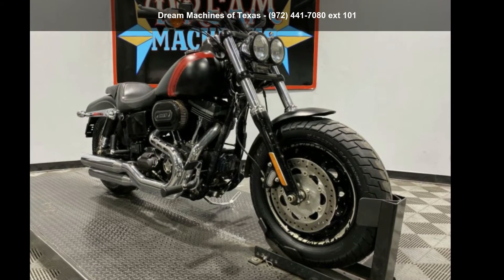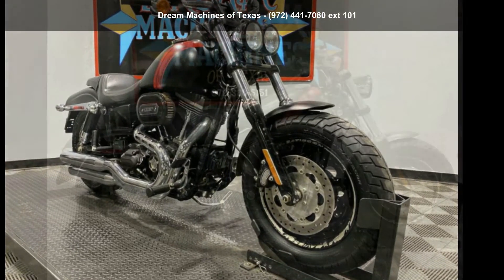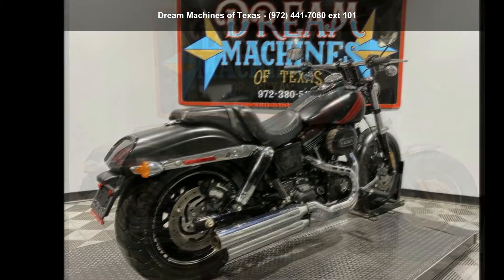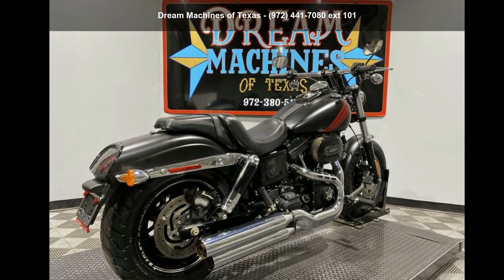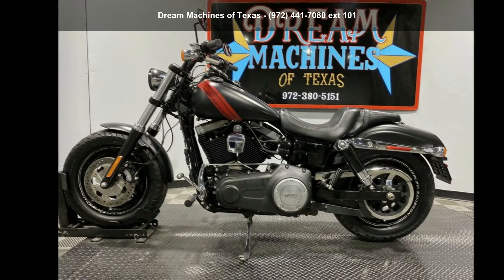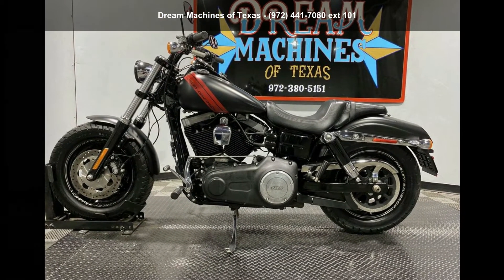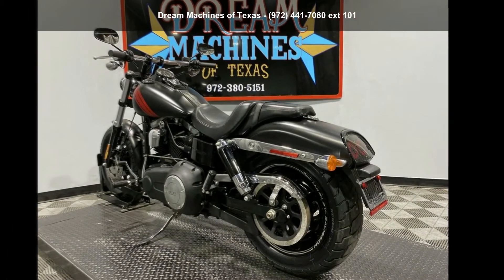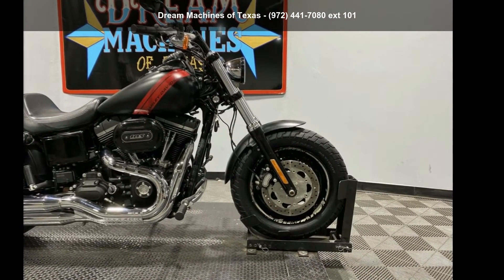2016 Harley-Davidson® FXDF - Dyna® Fat Bob® - Dream Mach...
2016 Harley-Davidson® FXDF - Dyna® Fat Bob®

Condition: Used
Mileage: 5104
Engine: 103
Exterior Color: Black
Stock: #326052